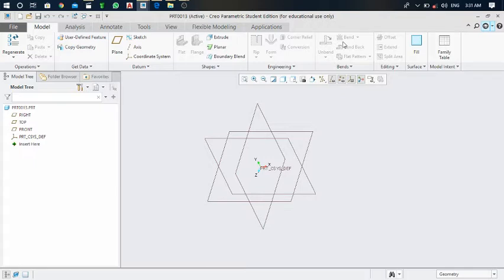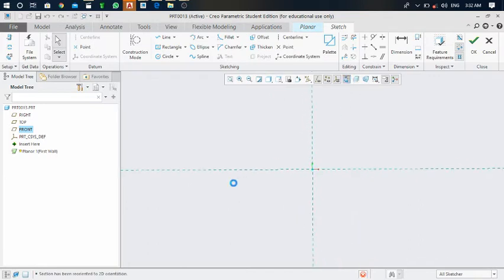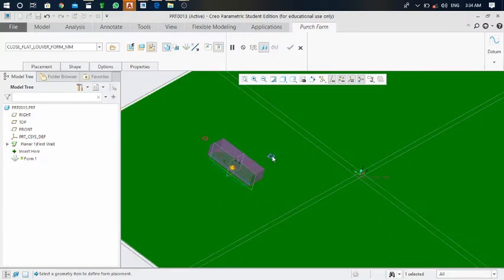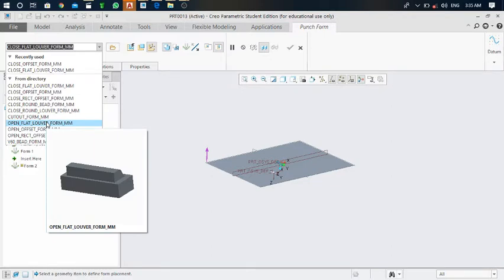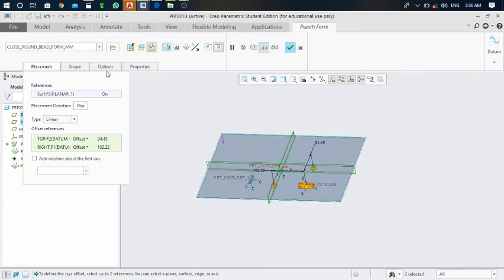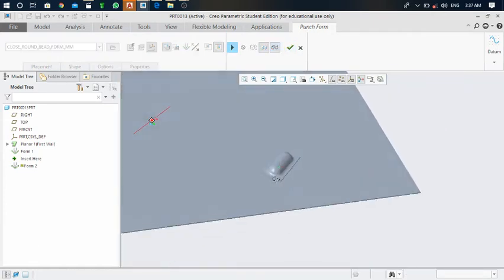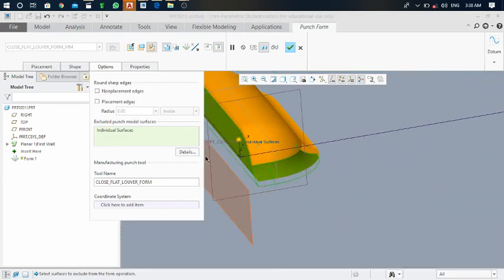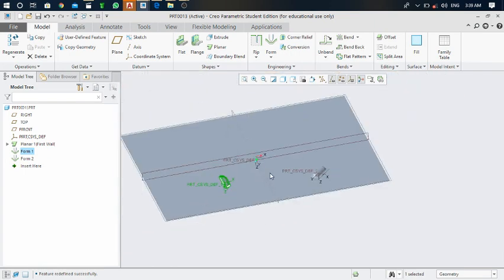Video-17 How to use punch form command in creo parametric @CAD-Masters design skills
Industrial Skill
Designing skills
Creo parametric
# Development  planing
# sheet metal Work in creo
mechanical Engineering

Video Content:
This creo parametric video covers the punch form command in creo parametric

This channel also covers the all the possibility of the bends in sheet metal designing like according to surface according to edge also.

How the bend angle is major and deflection from the straight

How the bend radius is measured whether it may be inside or outside

Creo parametric 5.0
Sheet metal work
Video No : 4
Title : punch Form (sheet Metal)
Content  : procedure

2)How to make  helical spring in creo parametric 5.0

3) mechanical  Engineer / Design field /learn new skills./creo software 5.0 / basic commands /

4) Revolve command  in creo parametric 5.0 learn in just 3 min.

6)  Revolve command  in creo parametric 5.0 learn in just 3 min.

8) How to use blend command  with  the  example  of Mercedes Logo.

9) Steering  wheel  in Creo parametric 5.0  // sweep commands //

10) How to use mirror command in creo parametric

11) How to make LOGO of your NAME

12) How to make  Resume  powerful

13) How to use hole command  in creo parametric 5.0

14) How to use Round  command in creo  parametric 5.0

15) How to use chamfer command in creo parametric  5.0

16) How to use Draft  command in creo parametric 5.0

17) शेअर मार्केट? (short intro to Stock Market) in Marathi

18)Ferrari 458 Italia car surfacing creo parametric

19) sheet metal work in creo parametric / Design  job/ Sheet  Metal /Creo Software /industrial  skills.

20) Sheet metal /Fabrication /Design /creo parametric 5.0

21) How to use flange command in creo parametric 5.0

22) How to use flat command creo parametric 5.0 in sheet metal Work